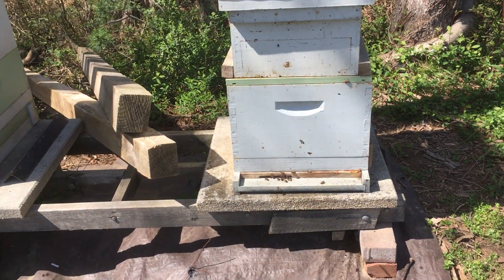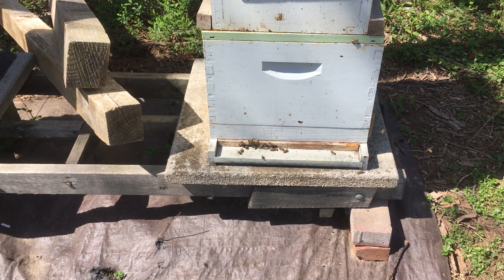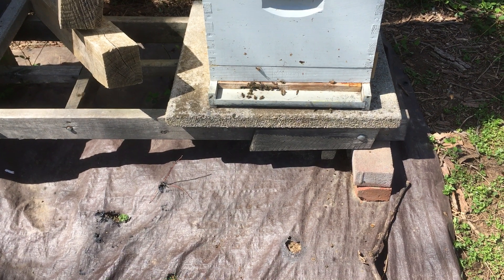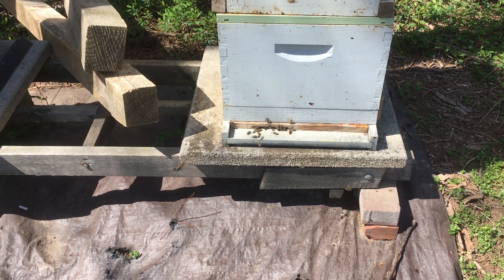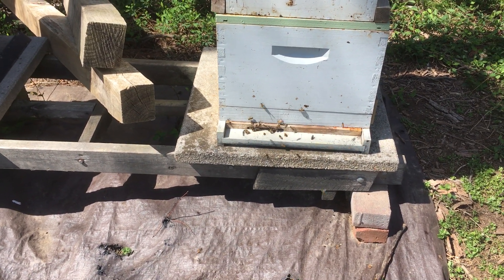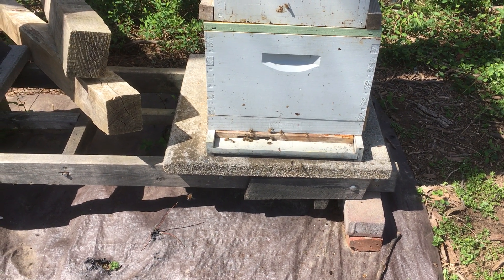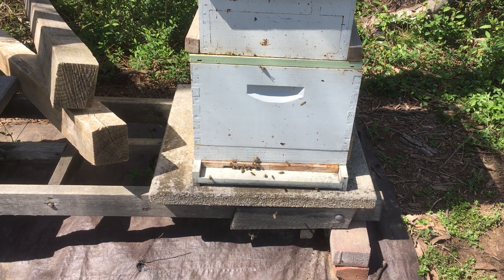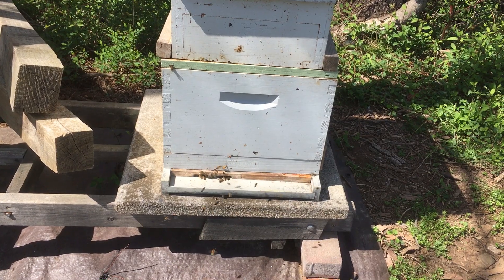Secondary Swarm 4-6-2020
This ids the swarm I caught a week ago. See my last video. It appears to be a secondary swarm.